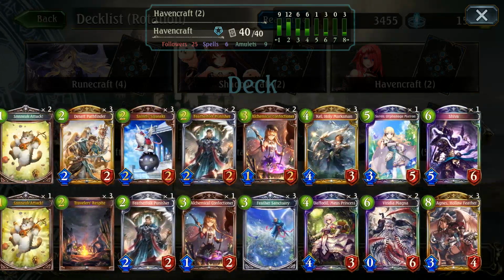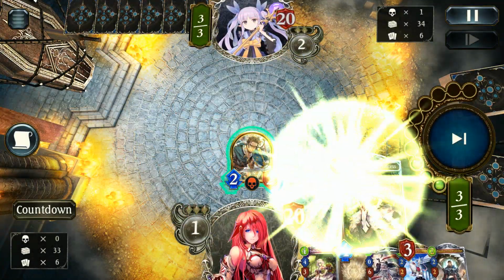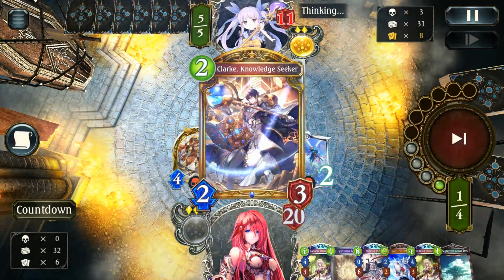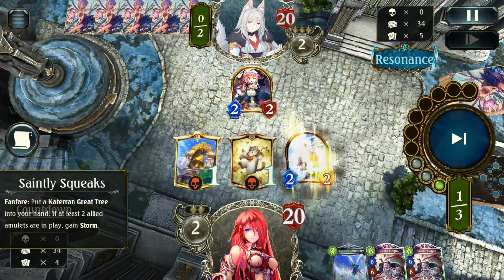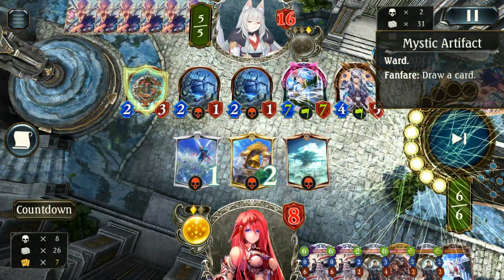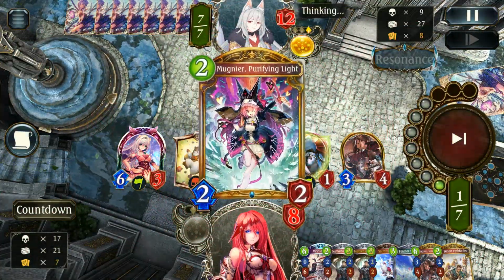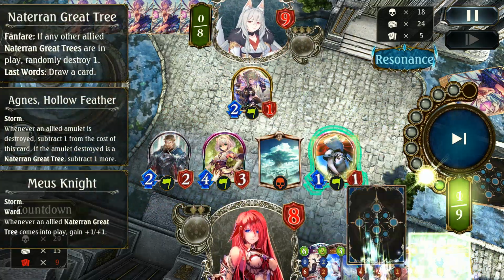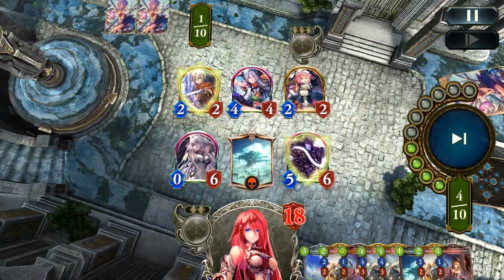[Shadowverse] Hollow Feather - Natura HavenCraft Deck Gameplay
The gates of life and death are rising. Step into the arena and greet your foes in Shadowverse's 15th card set: Ultimate Colosseum. This set of 114 cards will launch at the end of December with 97 initial cards and 2 new leader cards, with an additional 17 cards (a new gold card for all 9 classes and a new legendary card for all classes with the exception of Neutral) coming in February.

In addition, some cards will spotlight characters from our anime RPG, Princess Connect! Re:Dive. A portion of these cards will also come with a new mechanic, "Union Burst." Cards with Union Burst will feature "Fanfare: Union Burst (10)" in their skill text; this means that the Union Burst effect activates when you play the card on your 10th turn or later. Furthermore, every time an allied follower evolves when there is a card with Union Burst in your hand, that card's Union Burst count goes down by 1, and its effect can be activated 1 turn earlier.

But the characters from Princess Connect! Re:Dive are just a few of the gladiators gathered at the Ultimate Colosseum. Mighty warriors from multiple realms are lined up in the shadows, and they all burn for victory. Are you strong enough to join their ranks?